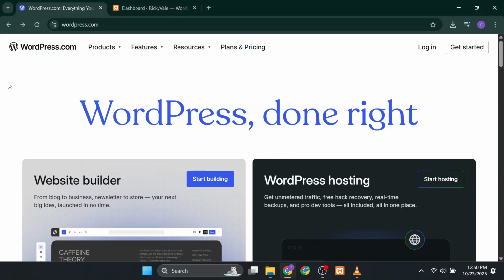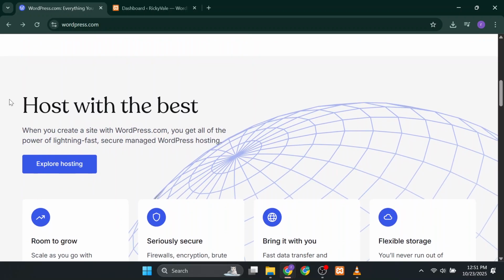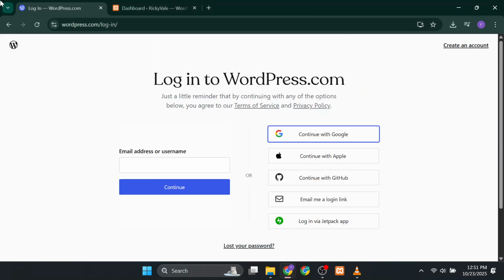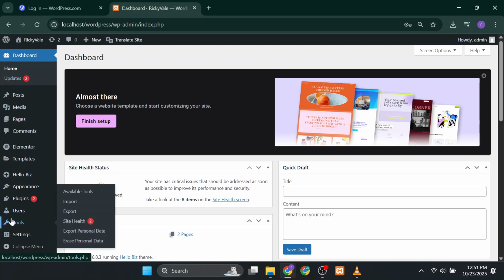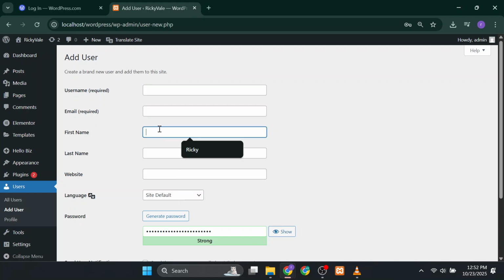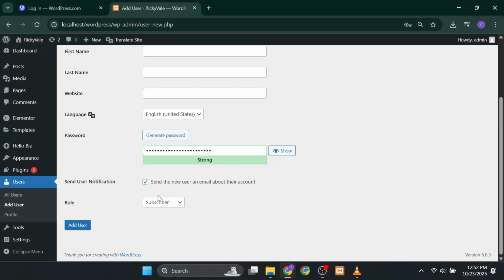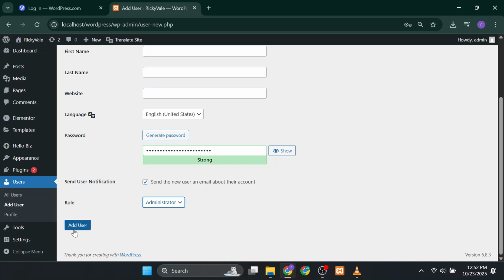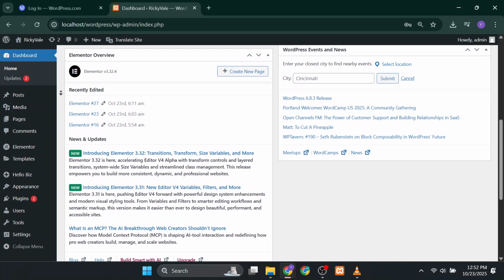How to Add a New Admin User to Wordpress - 2025 (Quick & Easy)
How to Add a New Admin User to Wordpress
In this video, you’ll learn how to add a new admin user to WordPress quickly and safely. We’ll show step-by-step how to create a new user, assign admin roles, and manage user permissions. Perfect for WordPress beginners and site owners who want to manage users, enhance website security, and control access. Learn to add admin, manage WordPress users, and update user roles in just a few clicks!